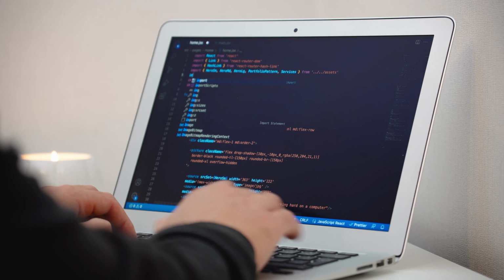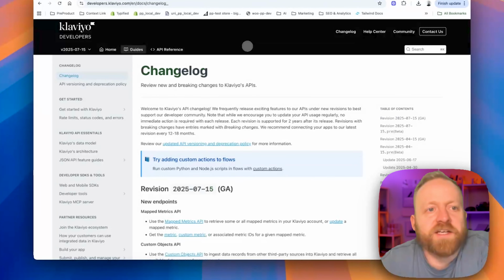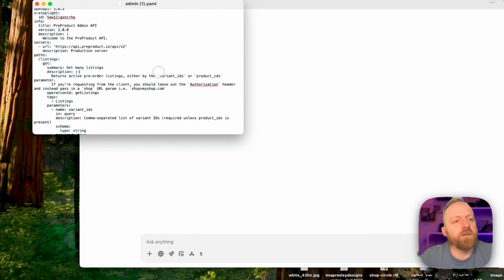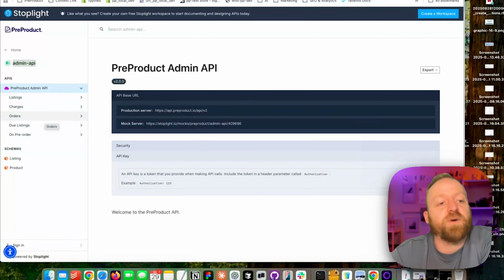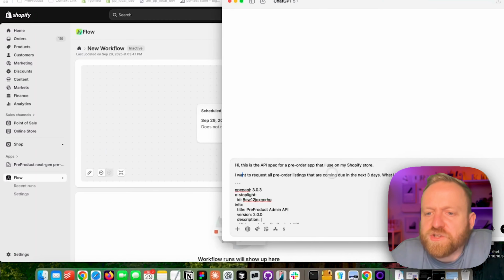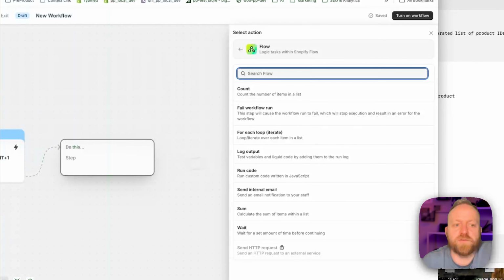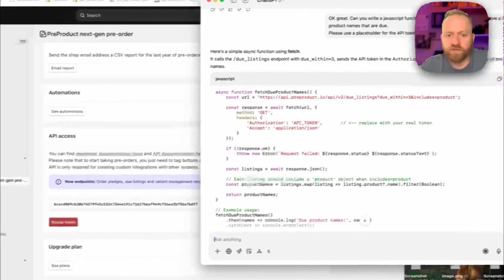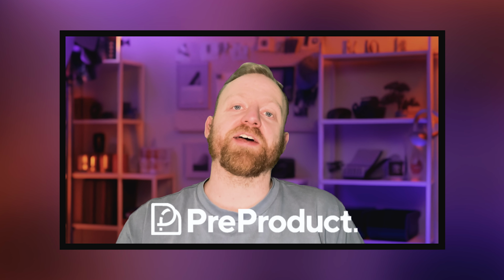Teach ChatGPT to Talk to Your Shopify Apps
🔍 How to locate a Shopify app’s OpenAPI spec and use it with ChatGPT to generate working code and custom automations.

Timestamps
00:00 - Intro
00:39 - Open API spec
01:30 - Shopify+ method using Shopify Flow
08:30 - Non-Shopify+ compatible method
10:45 - Summary